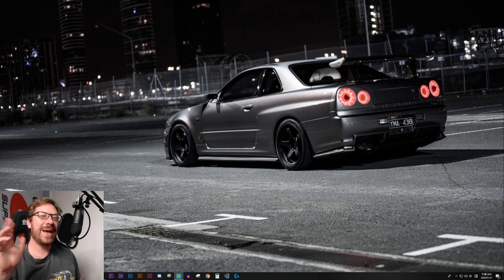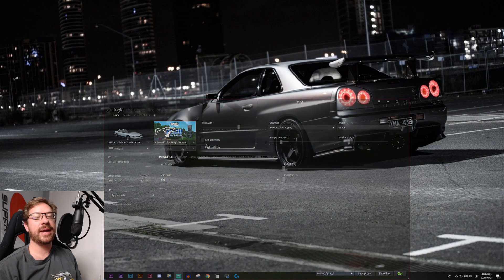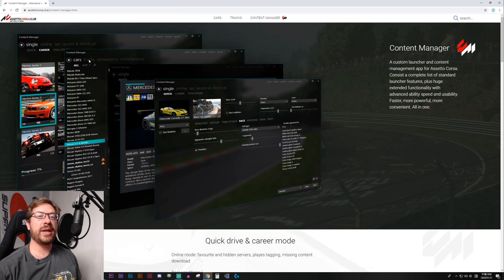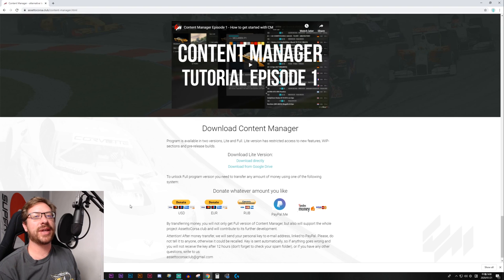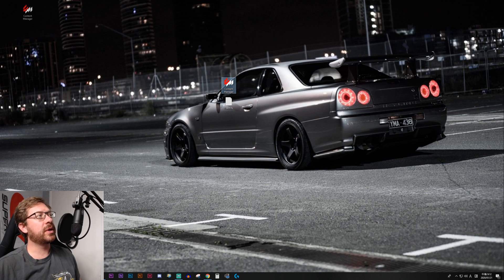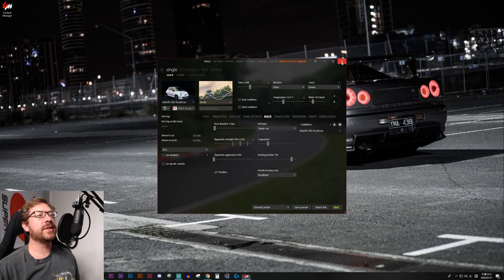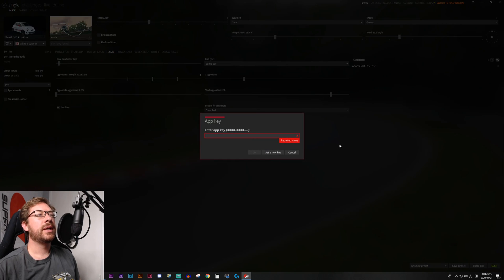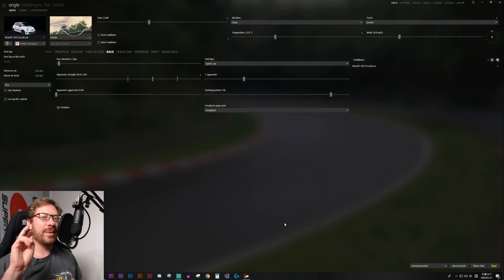Assetto Corsa Drifting - How to Install Content Manager for Mods! (Tutorial Playlist)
If you don't run Content Manager for drifting mods in Assetto Corsa you're missing out: here's how to install and unlock CM for a rad drift mod experience without glitches! This video belongs to a playlist that covers EVERYTHING you need to know to get into AC and have a great time. If you appreciate the video or have a question drop me a comment!

Drift tips, behind the scenes content, and raw unreleased drift footage!

I drift in real life and sim, and answer many questions from the community about how to get into sim drifting in Assetto Corsa, how to get the best graphics, add night/snow/rain weather to drift in, and how to fix errors like "Race Canceled" or the whole map is being blue in a mod track. I started this tutorial playlist to help the growing number of Assetto Corsa sim drifters get started, even if they have no gaming or modding experience. Follow along and you'll be able to play online in even the most highly modded drift servers!